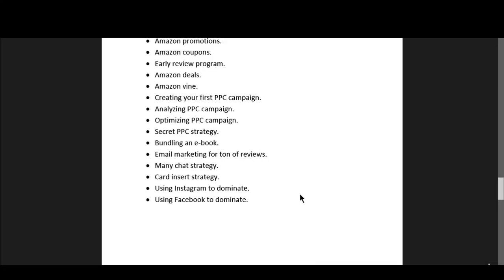How to Optimize PPC Campaign? (FREE AMAZON FBA COURSE) Video 68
Hey family today i am going to show you all how can you optimize your PPC campaign on Amazon FBA.